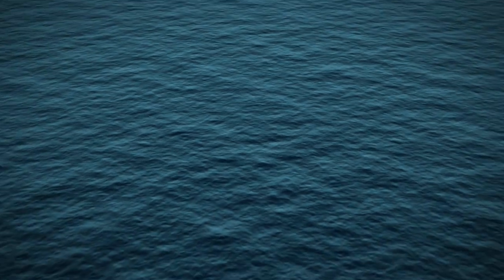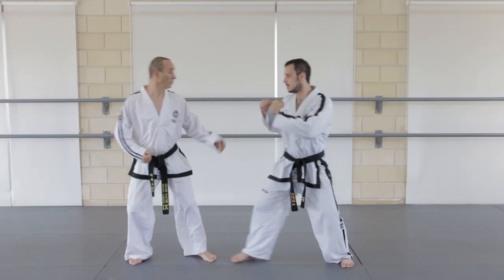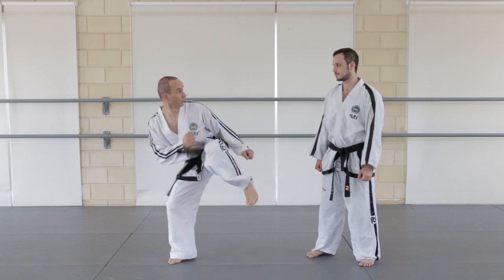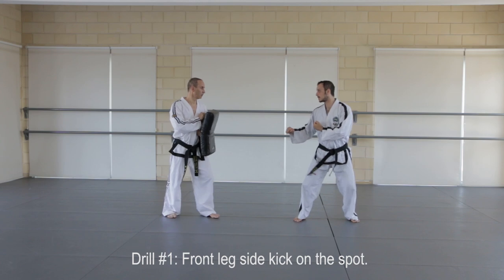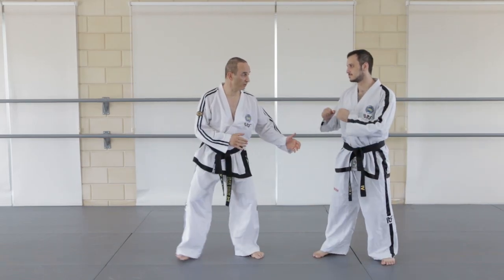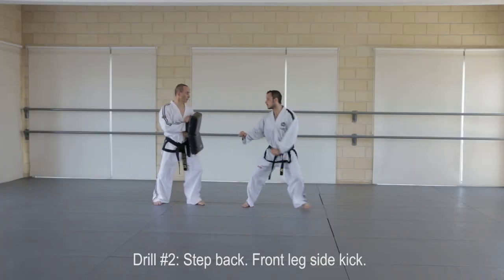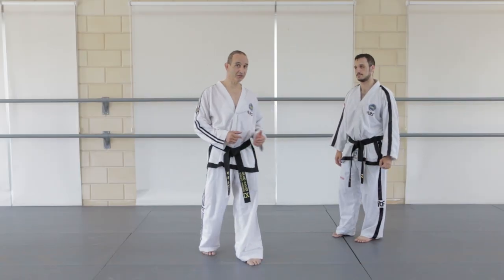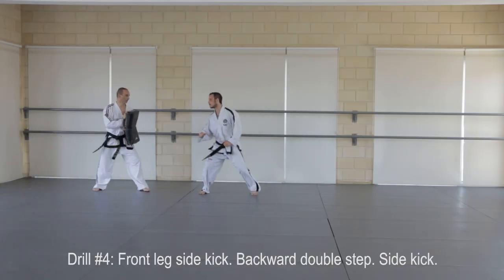Sparring Drills #1: Front Leg Side Kick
This is the first video in the series on sparring drills, where I suggest practice drills to improve sparring techniques, combinations, strategies, footwork etc. The sparring drills are mainly focussed on Taekwon-Do free-sparring but can also be used for kickboxing or any similar martial art.

This video is aimed at beginner to intermediate level to explain how to use and develop the front leg side kick used against an avancing opponent.

Presented by GM Donato Nardizzi
Assisted by Alex Nardizzi

I recognise Grand Master General Choi Hong Hi as the true authority on Taekwon-Do. The information in my videos is based on my interpretation of Taekwon-Do as taught to me by the Founder General Choi Hong Hi and as referred to in his book ‘TAEKWON-DO’ (5th Edition 1999) Published by ITF and printed in Canada.